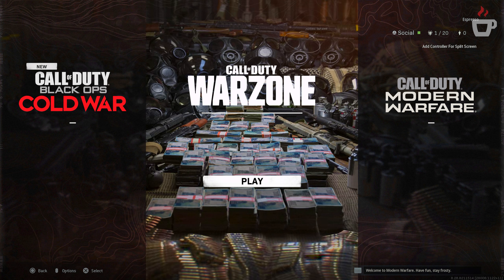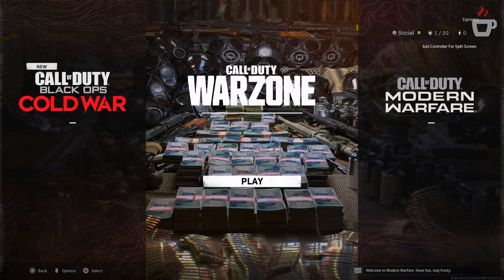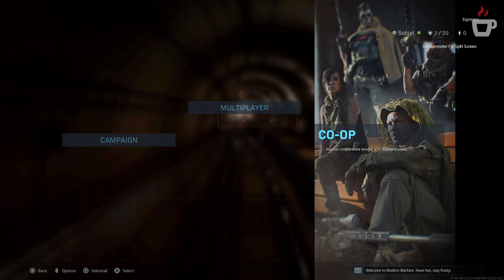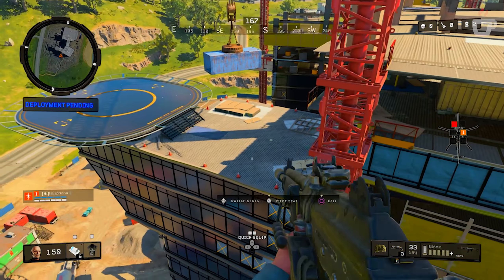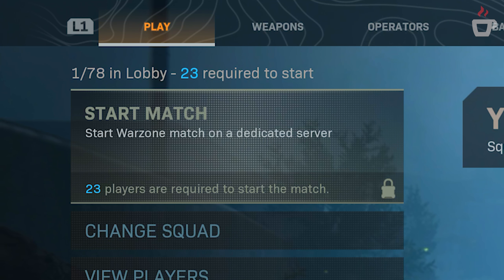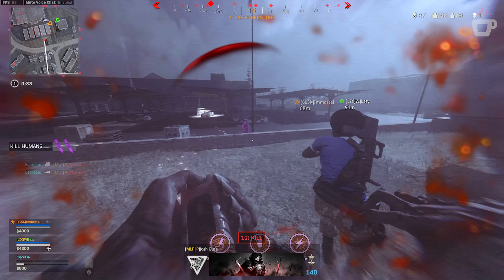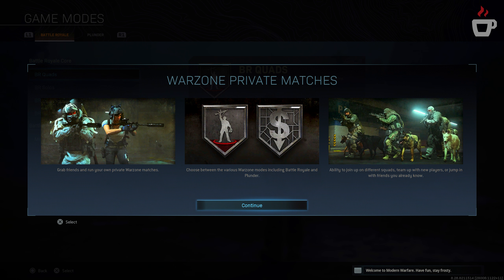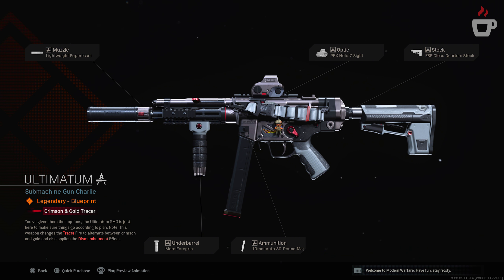Modern Warfare's FINAL UPDATE Was HUGE... Here's What Changed...